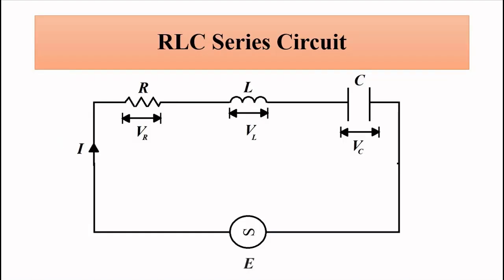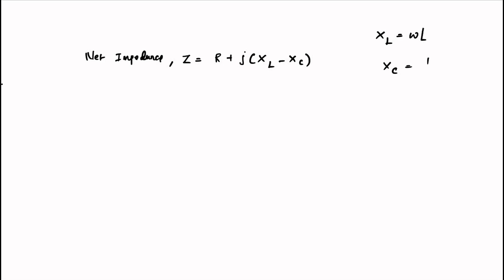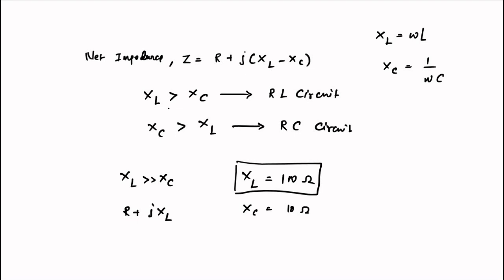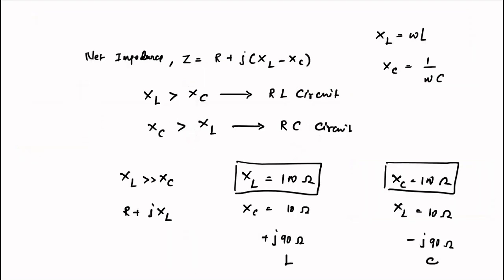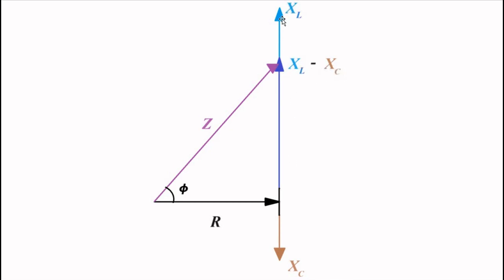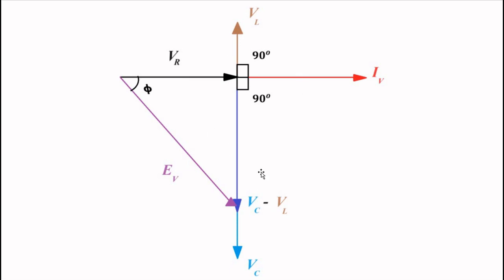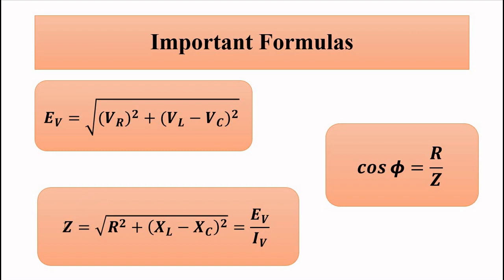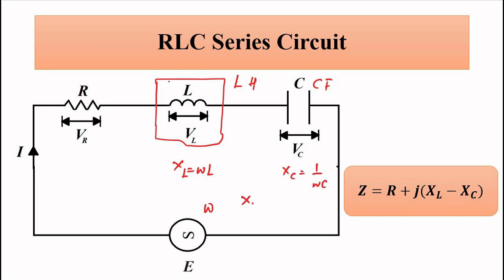RLC Circuit | Basic Concepts | Power Systems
In this video, we are going to discuss some basic concepts about resistive, inductive and capacitive (RLC) circuits from the point of view of transmission line parameters of power systems.